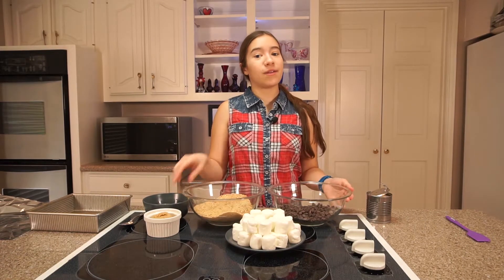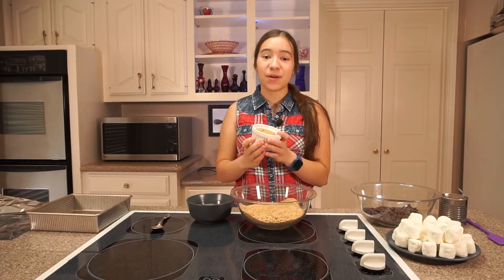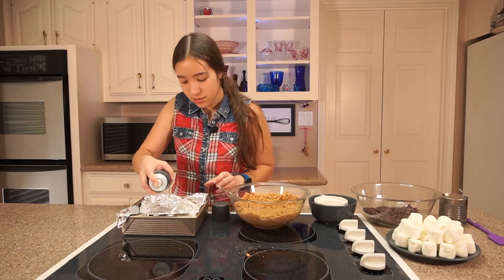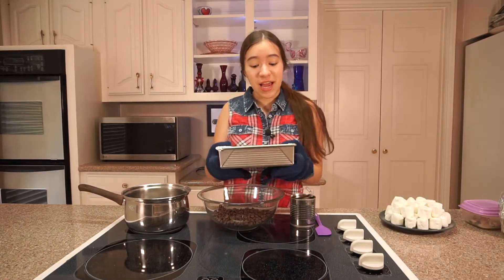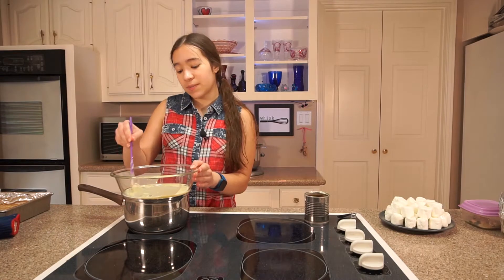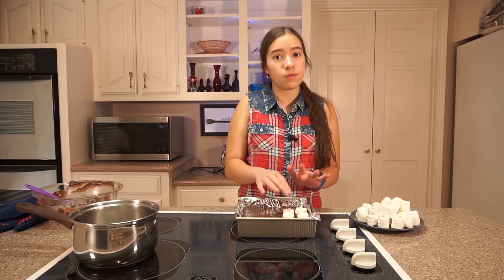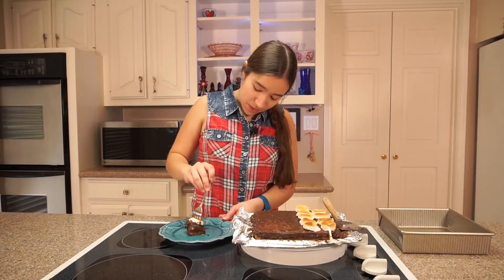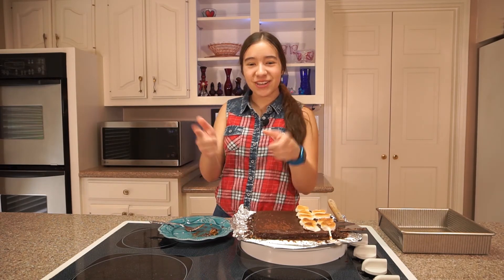Quick S'mores Bars with No Campfire!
These S'mores bars are super melty with a tasty graham cracker crust! And the best part is you don't need a campfire to make them!

Thick S’mores Bars
One 9x13 pan
Ingredients:
3 cups(252 grams)Graham Cracker Crumbs
14 tbsp(200 grams)Salted Butter Melted
1/2 cup(100 grams)Packed Light Brown Sugar
2 cups(12 oz/341 grams)Chocolate Chips
One 14 oz can(414 mL)Sweetened Condensed Milk
About 30 Jumbo marshmallows

Directions:
In a medium bowl stir together graham cracker crumbs, butter, and brown sugar.
Line a 9x13 inch pan with parchment paper and grease. (I used foil but it kind of sticks to foil so I don’t recommend this!) Pour the graham cracker mixture into the pan and press into an even layer.
Bake at 325F for 10 minutes until crust is lightly browned.
In a heatproof bowl melt the chocolate chips with sweetened condensed milk. Pour into an even layer over the graham cracker crust.
Layer marshmallows on top.
Switch the oven to broil and bake for 2-4 minutes to toast the marshmallows. Let cool slightly before cutting but enjoy warm!